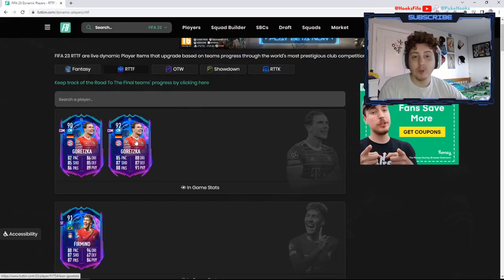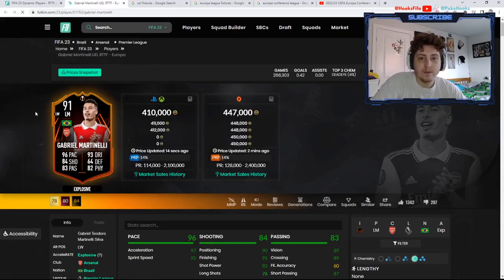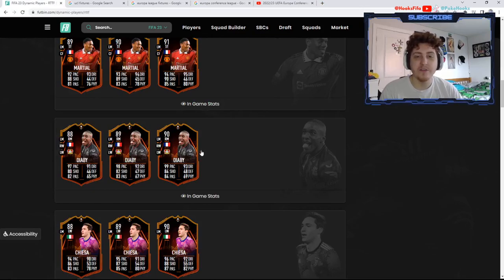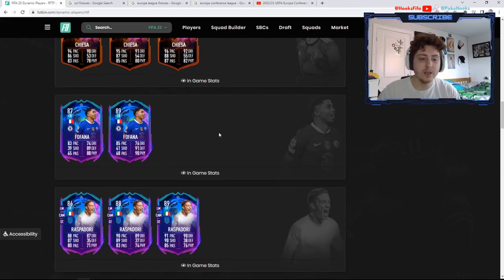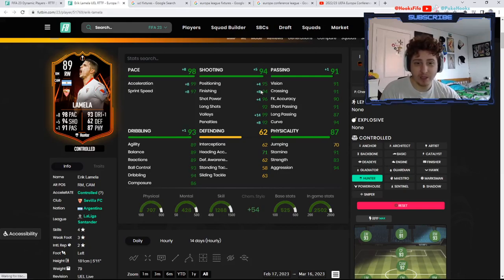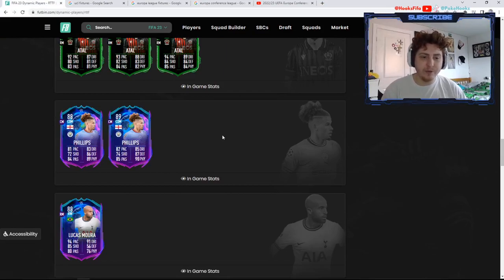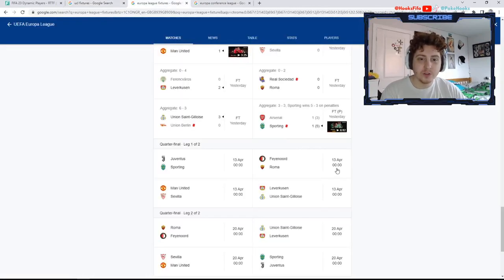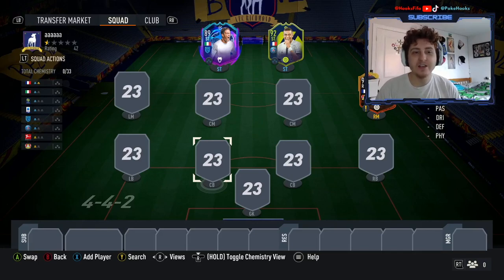ALL ROAD TO THE FINAL UPGRADES ON FIFA! THESE CARDS ARE INSANE!! 92 Goretzka, 90 Diaby! FIFA 23 FUT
NEW ROAD TO THE FINAL UPGRADES ON FIFA! THESE CARDS ARE INSANE!! 92 Goretzka, 90 Diaby! FIFA 23 FUT

the road to the final cards have been upgrades, featuring goretzka rttf
diaby rttf upgrade
raspadori rttf upgrade
alaba rttf upgrade
and the next ucl fixtures announced

DO YOU WANT TO BE THE FIFA GOAT?

My Etsy Store

fifa23, fifa, fut23, fifa23leaks, fifa23gameplay, fifa 23 youtube,

fifa 21 hybrid nations sbc
fifa 21 hybrid leagues sbc
league and nations hybrid fifa 21 sbc
hybrid nations
fifa 21 cheapest sbc
profit fifa 21
otw sbc
fifa 21 sbc worth it
fifa 21 should you do the sbc
fifa 21 player review
fifa 21 future stars player review
fifa 21 future stars sbc
fifa 21 future stars sbc player review
how to complete new marquee matchups for cheap
how to make profit on marquee matchups